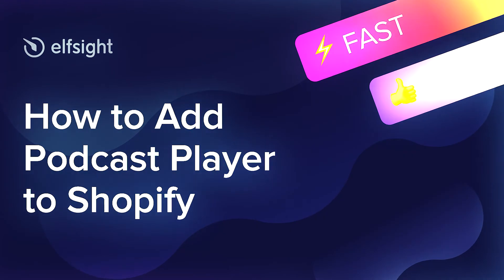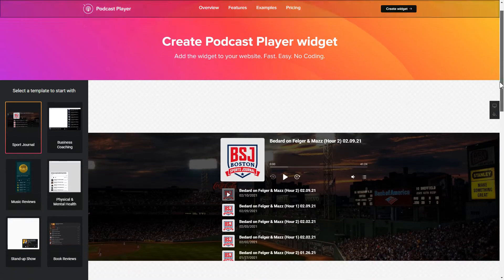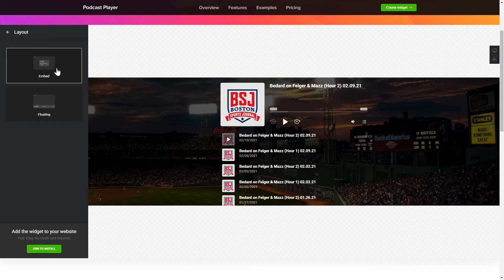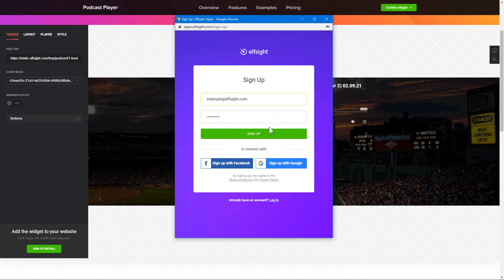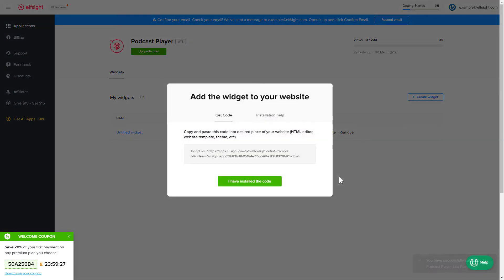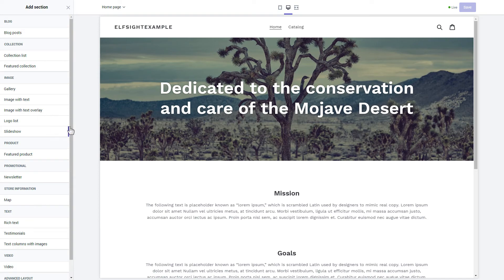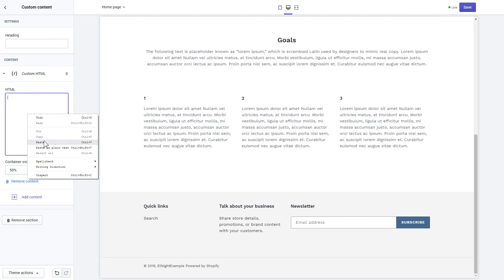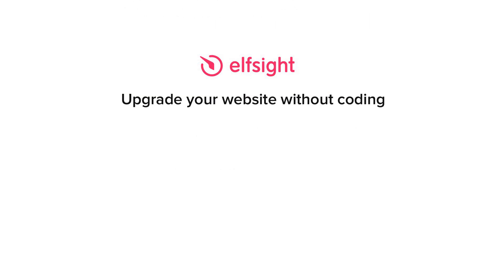How to Add Podcast Player App to Shopify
Add Podcast app to Shopify site in less than 90 seconds -

The Podcast Player is a free tool to fetch your podcasts directly on the website. Gain more profit and display your talent.

Characteristics:

• Recolor option
• Light and Dark color themes.
• Two layouts: Embed and Floating.
• Any type of sources: Podster, PodBean, Libsyn, a link to RSS feed.
• Switchable player components: the cover image, author of the podcast, and the title.

How to embed Podcast Player on the Shopify website?

In order to embed the widget, use all the steps from the uncomplicated guide:

1. Create and personalize the app;
2. Save a unique code from the notification;
3. Embed the saved code on the website.

See how to add Shopify Podcast widget here: -

Best Podcast app examples:

Example 1: Sport Journal - the most universal and regular variant of the widget.
Example 2: Business Coaching - a perfect solution in case you wish to establish a collection of daily podcasts.
Example 3: Music Reviews - a set of tracks in an adjustable embeddable layout.

This is how comfy it is to integrate Podcast widget to Shopify! If you want to learn more about adjustments, app templates, and benefits, you can contact our professional Support experts. We’ll be happy to respond to all your questions!